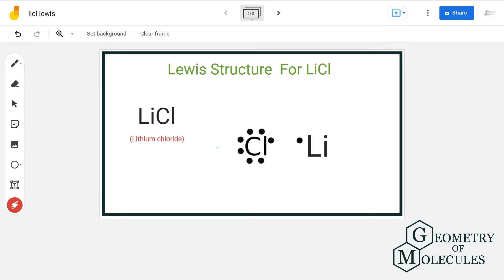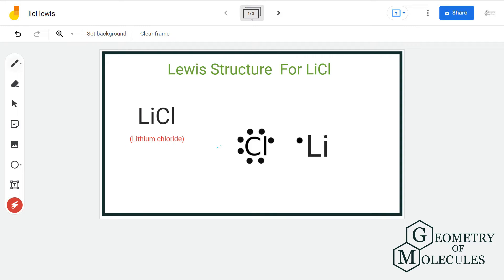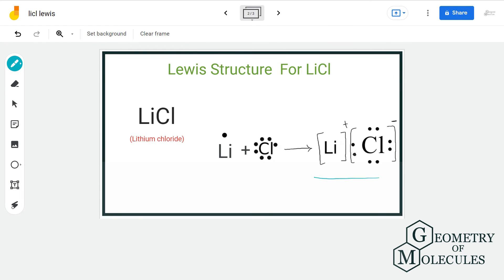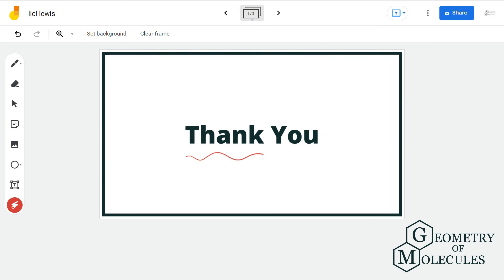Lewis Structure For LiCl: How to Draw the Lewis Structure for LiCl (Lithium chloride)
Lithium chloride comprises of one lithium and one chlorine atom. As lithium and chlorine atoms have an ionic bond, it is also known as an ionic compound. The compounds in which the metals donate their electrons to the nonmetals have ionic bonds.

LiCl is an ionic compound, and hence its Lewis structure will be a little different from other molecules. This video on LiCl will help you determine the Lewis structure of LiCl.